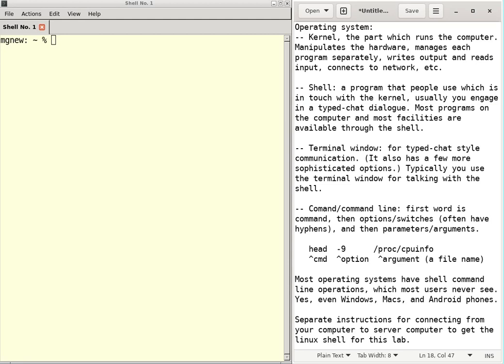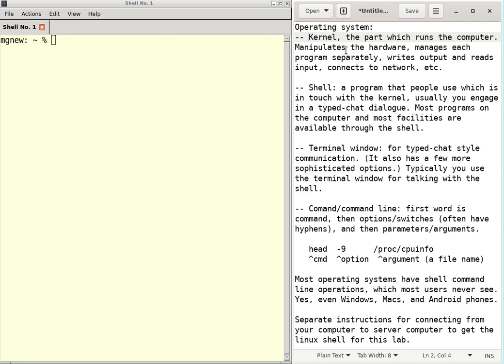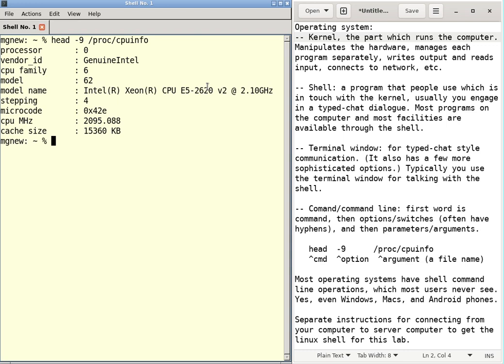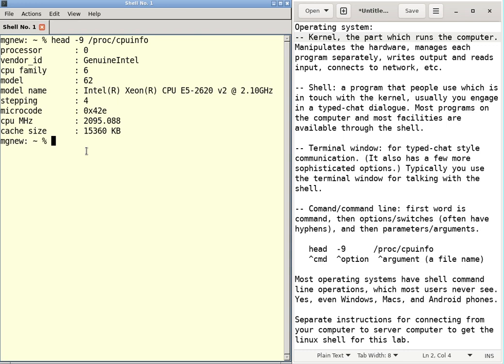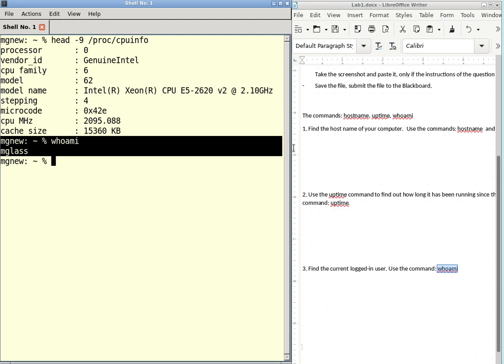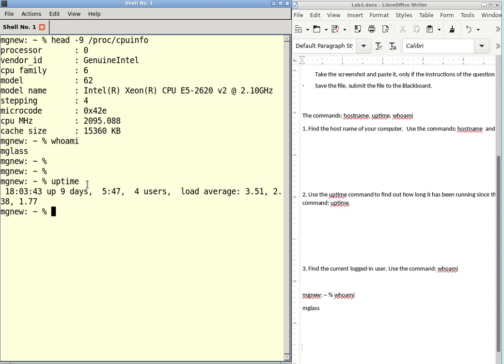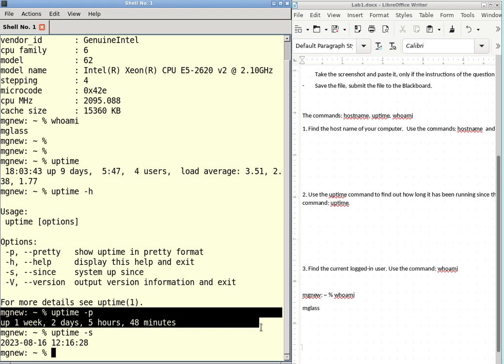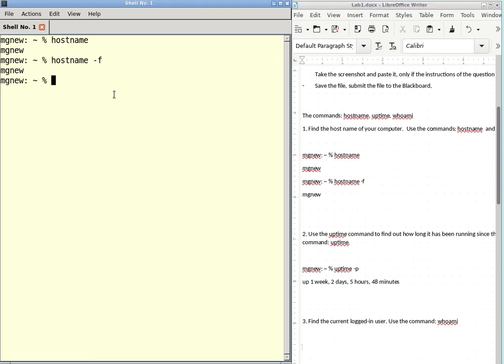IntroToShell 2023 08 25 17 56 05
For people who have not worked with a command line shell before, here is what a shell is. Also here is how to do the lab 1 homework.